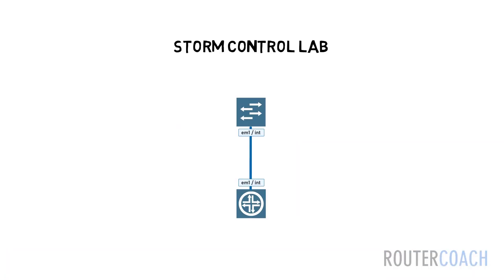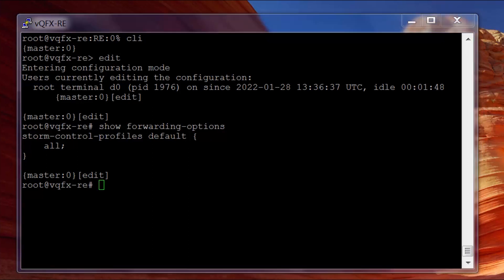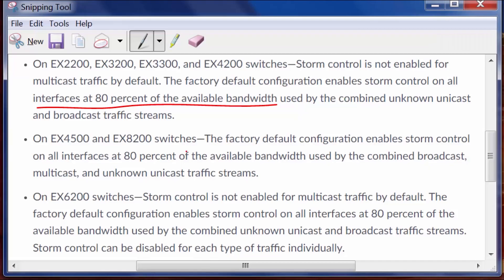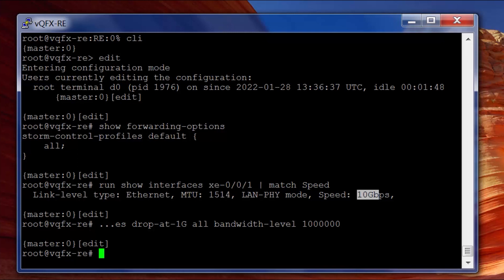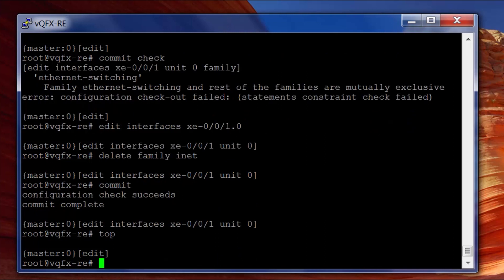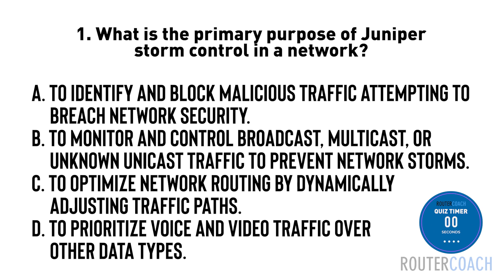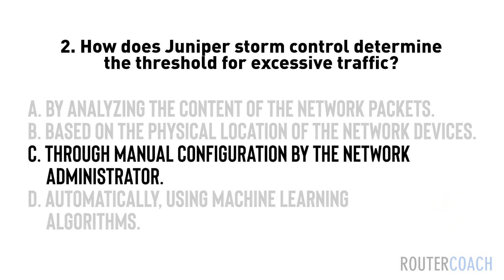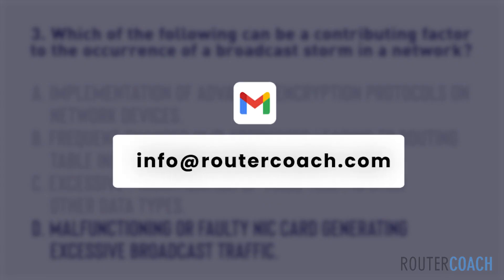8 STORM CONTROL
A broadcast storm is when there becomes too much broadcast and multicast traffic on a network - and this can eventually cause the network to stop operating. Storm control is a way to mitigate this phenomenom by controlling the amount of BUM traffic crossing the network